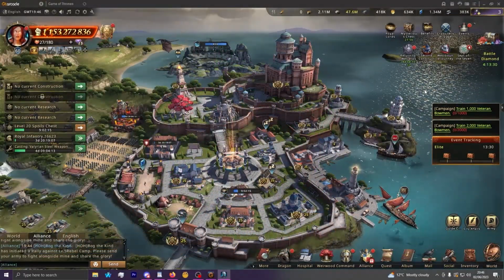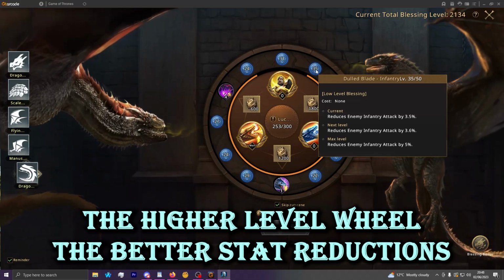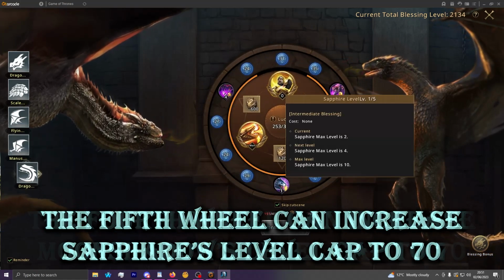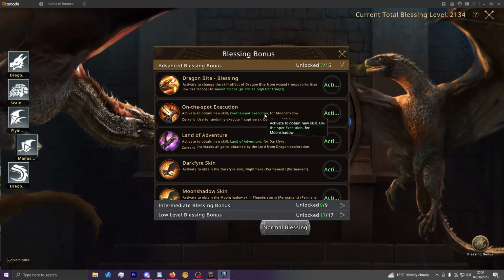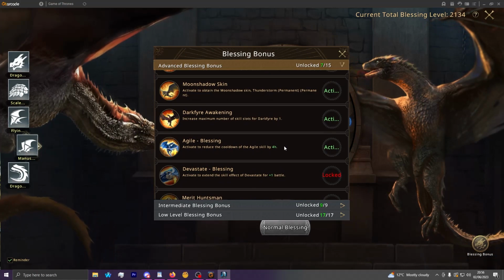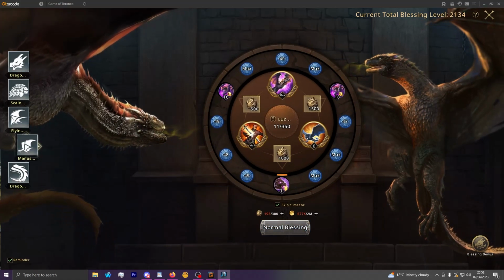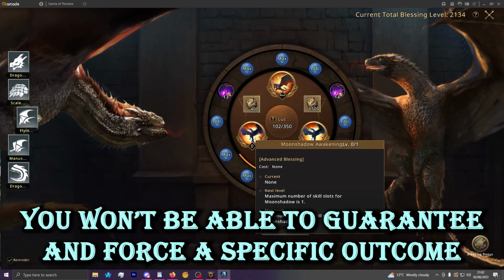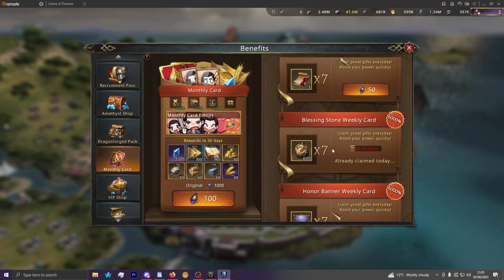How Should You Level Your Dragon Blessing Wheels? - GoTWiC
Dragon Blessings are an important route in to improving your account, yet it's a part of the game which has little sources for advice or guidance - here is every detail about the Dragon Blessing system, and exactly how I would approach levelling the wheels!

00:00 - Intro
00:37 - The 5 Blessing Wheels
01:14 - Stats Available
03:43 - Advanced Blessings
06:30 - Blessing Stone/Gold Costs
07:03 - When To Move To The Next Wheel
08:10 - Controlling What You Can Control
10:52 - Spending On Blessing Stones
12:25 - Conclusions